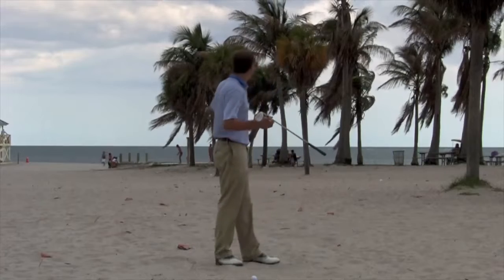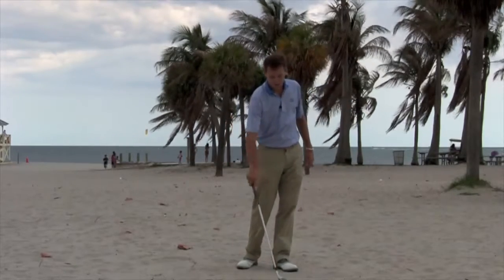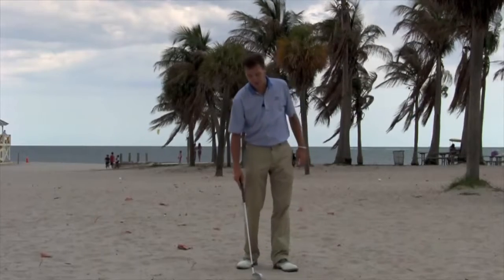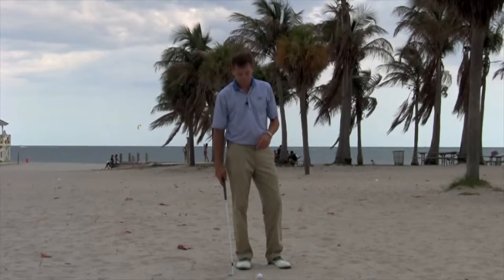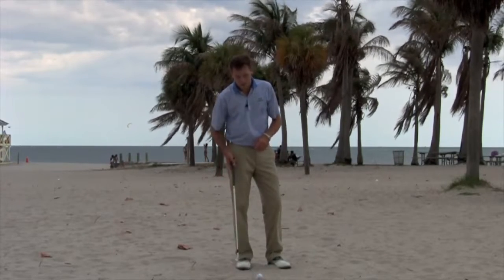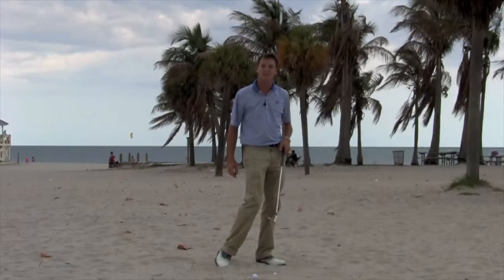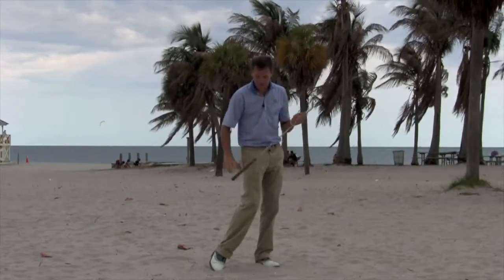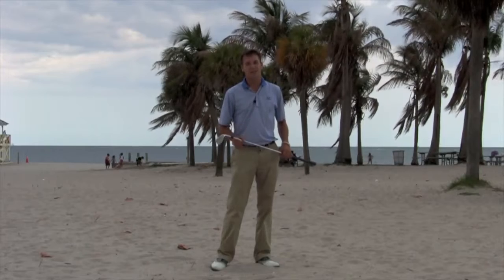Golf Tips- Grayson Zacker "Get Off The Beach"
Want to learn how to get out of the bunker easily.  Watch as Grayson Zacker, a Jim McLean Golf Instructor will help you get out of the beach.